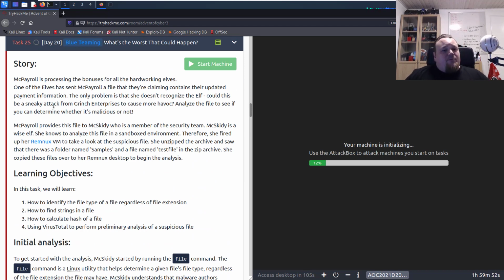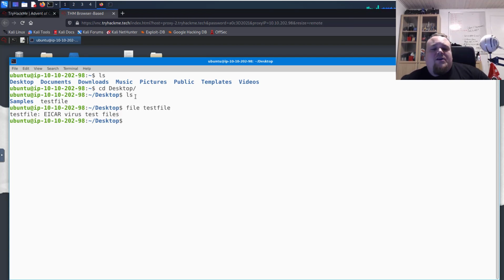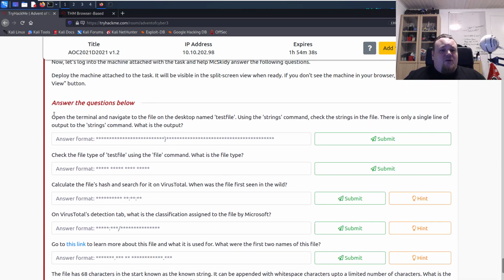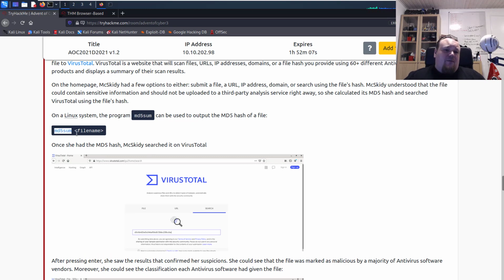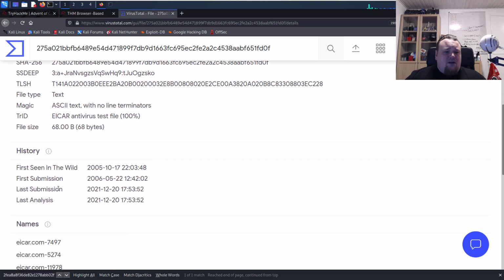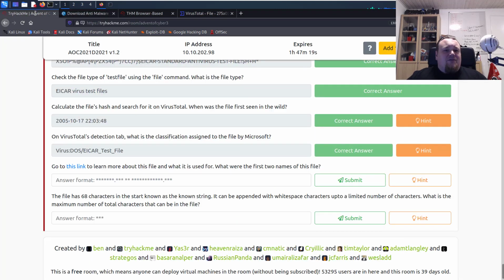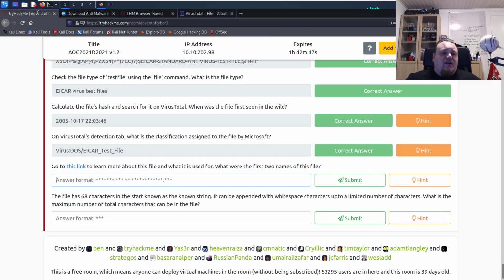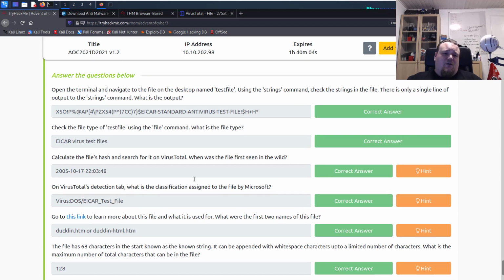TryHackMe! Advent of Cyber 3 (2021) - Day 20 - Walkthrough